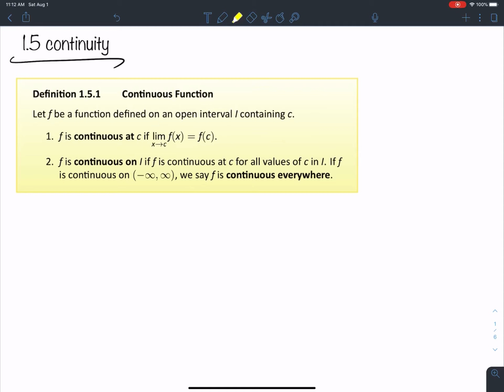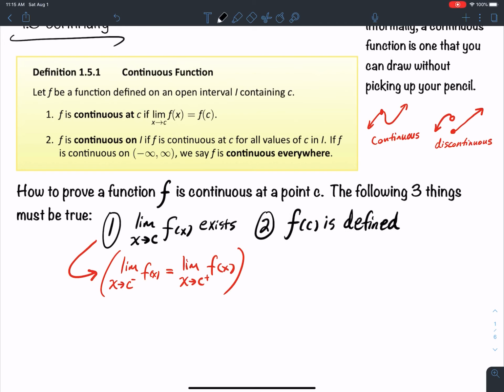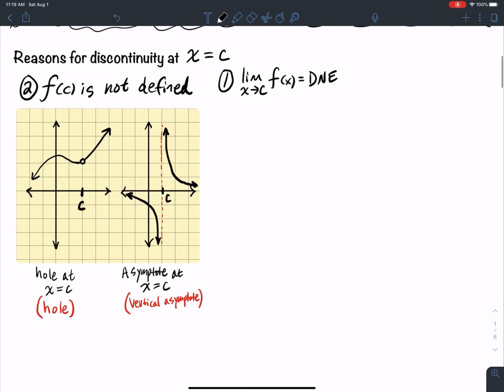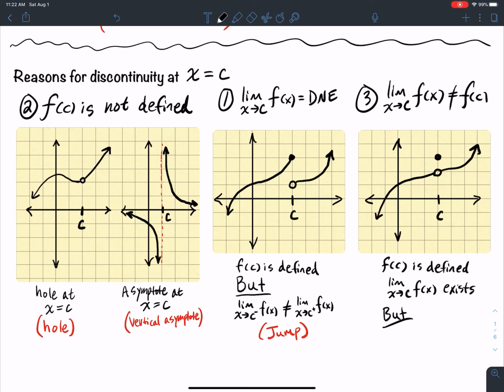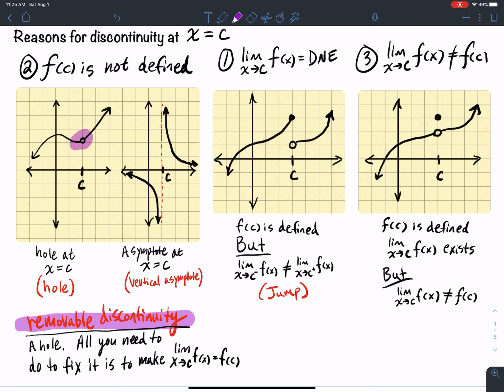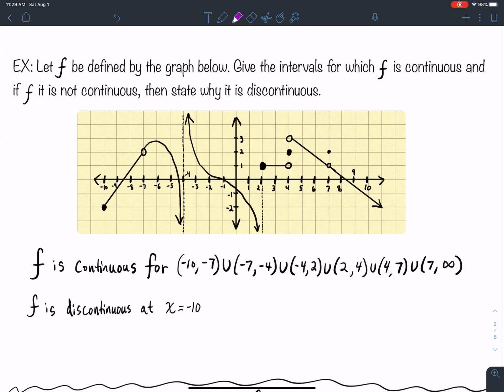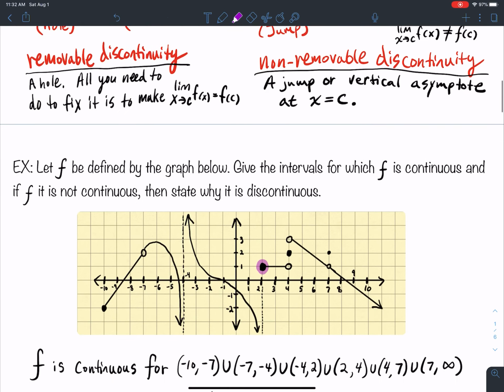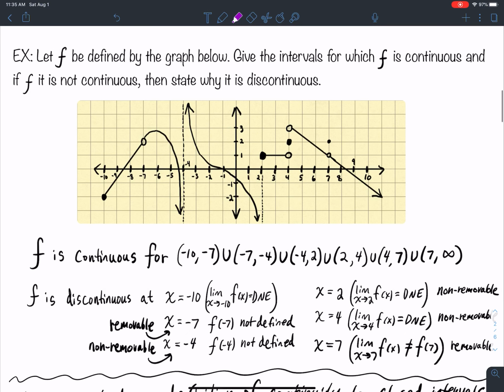1.5.1 Definition of A Continuous Function (Prove Continuity at a Point & Reasons For Discontinuity)